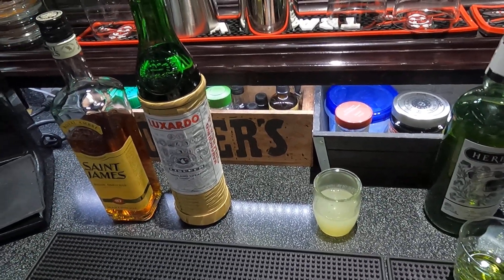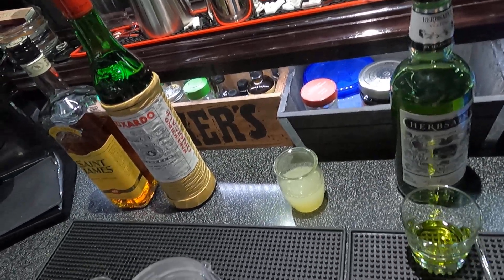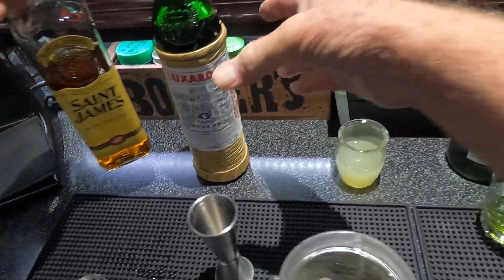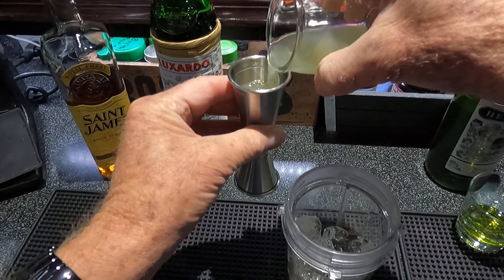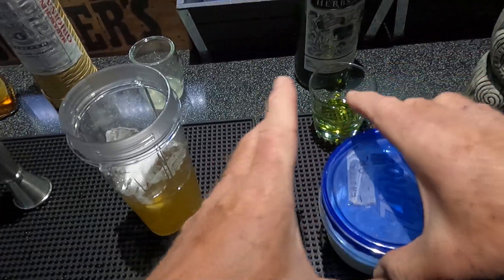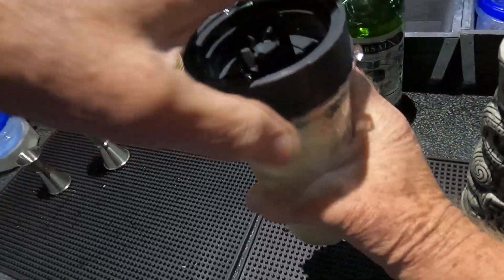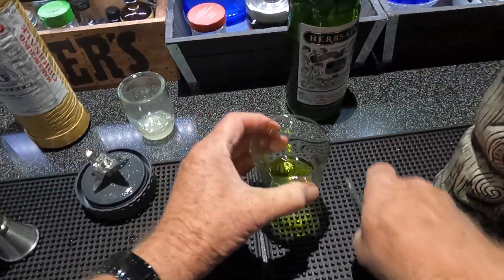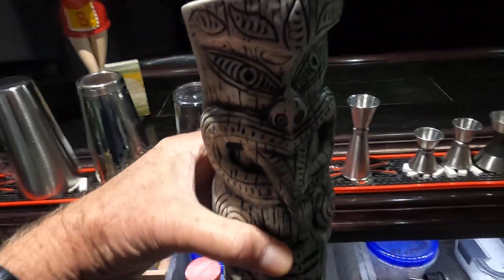TAHITIAN GOLD cocktail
Aged grassy rhum with slight cherry anise linger.  Refreshing, not sweet.  Comes in at 24% ABV.  Trader Vic’s 1972

X1
2      Saint James Amber rhum (Martinique 80 proof)
½      Luxardo maraschino liqueur (Italy 64 proof)
1½    Persian lime juice (fresh)  orig 2 too limey using my limes
2tsp  caster bar sugar (fine granulated)
               Ninja blend (2 sec) with 4 chunks ice, pour all into small mug
6drp  Herbsaint ATOP
               Straw, parasol